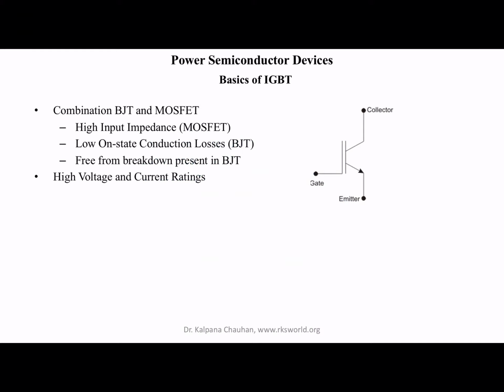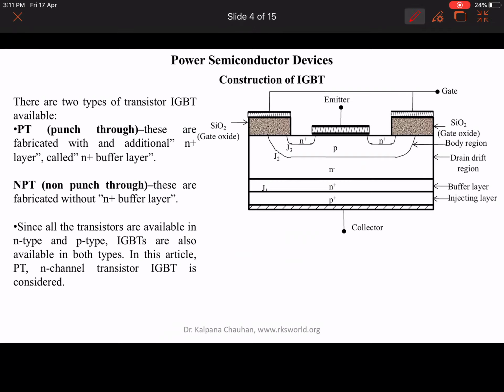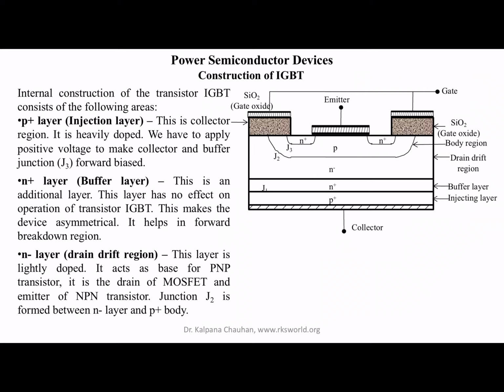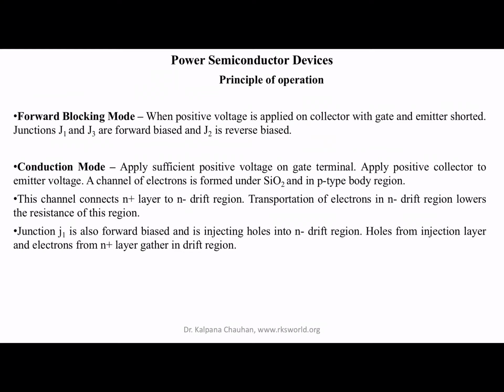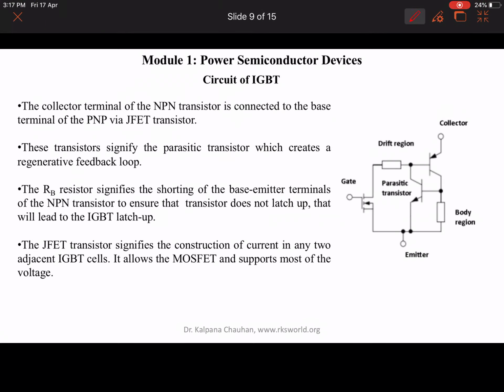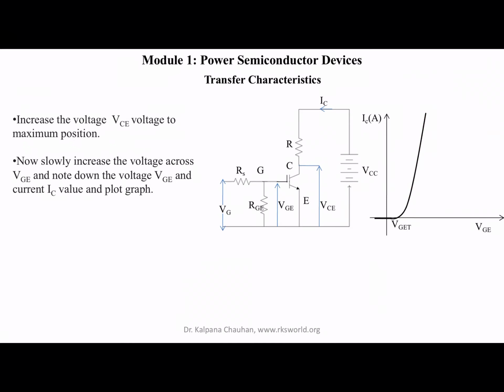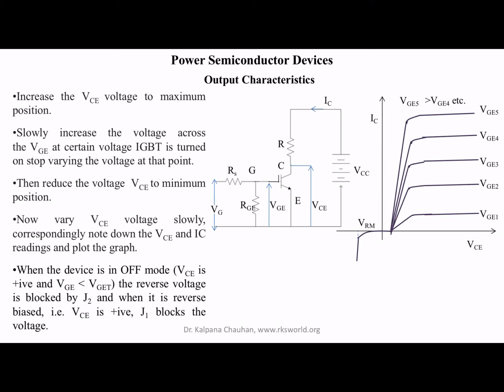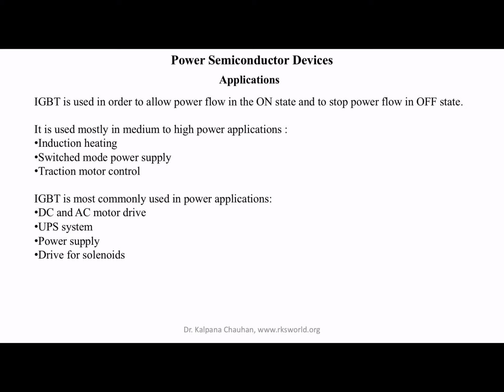Power IGBT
Power Insulated Gate bipolar transistor (IGBT), operation, Construction, Characteristics, transfer characteristics, output characteristics, switching Characteristics,  Applications